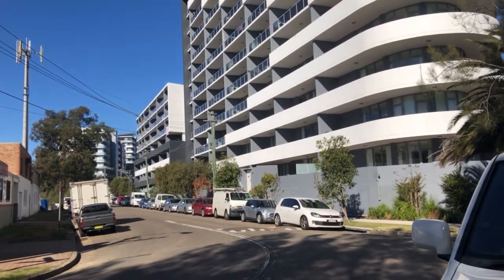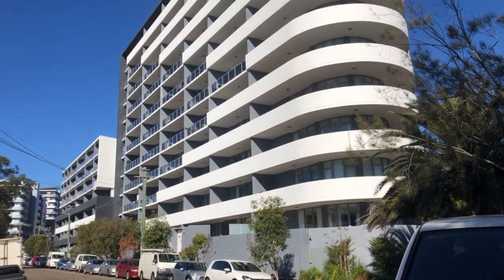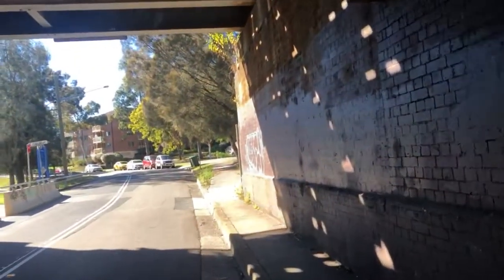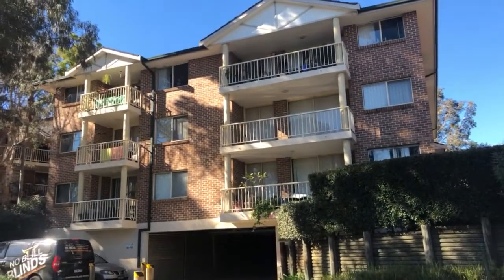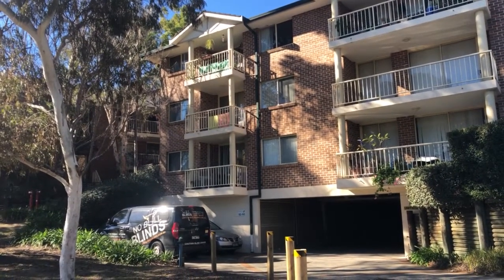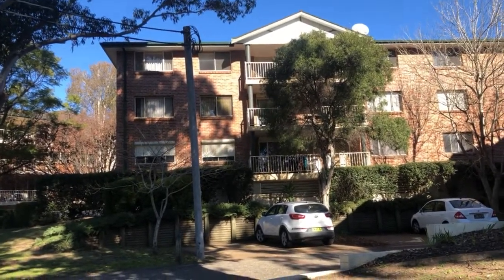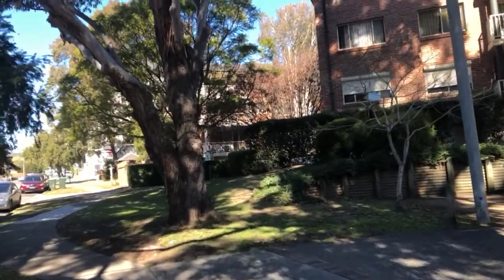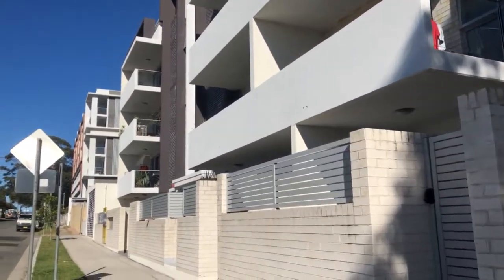Sydney AUSTRALIA ( residential area ) Video No. 12